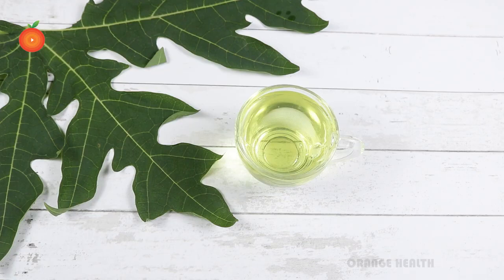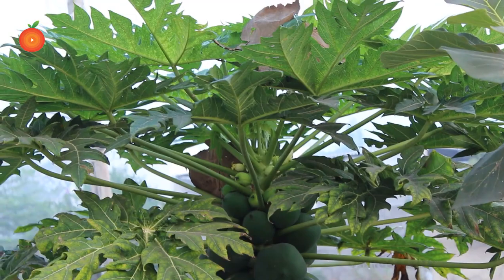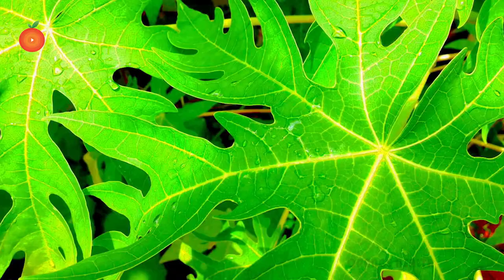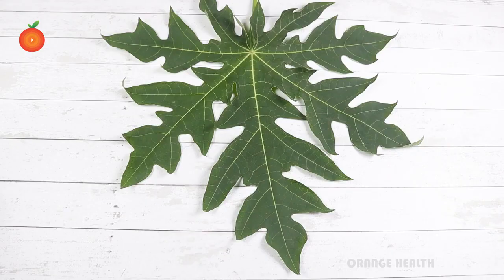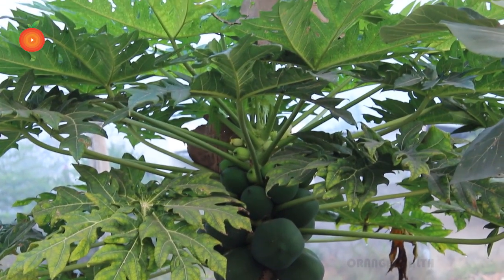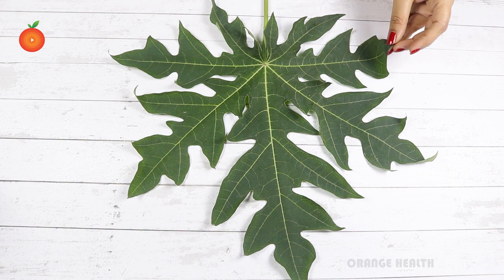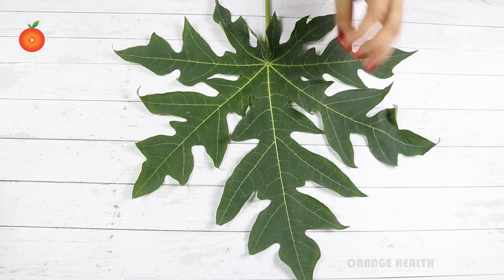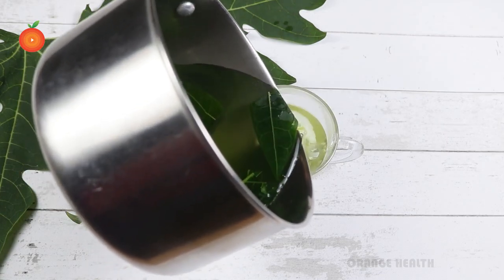Diabetes Control Tips | Only 1 Leaf To Cure Diabetes | Say Goodbye To Diabetes | Orange Health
Watch►Diabetes Control Tips | Only 1 Leaf To Cure Diabetes | Say Goodbye To Diabetes | Orange Health